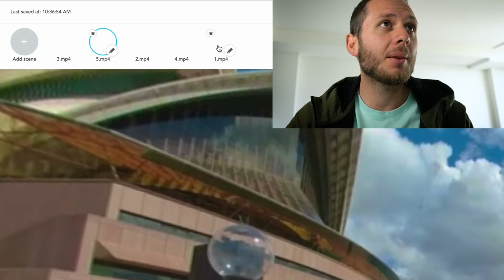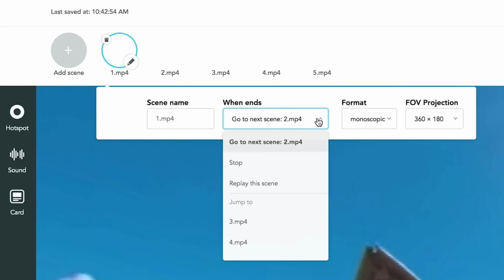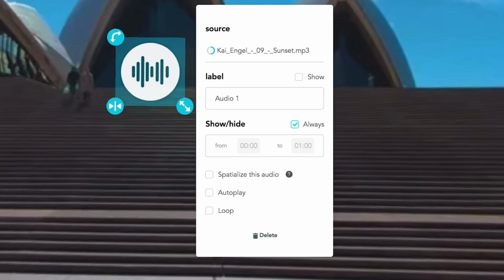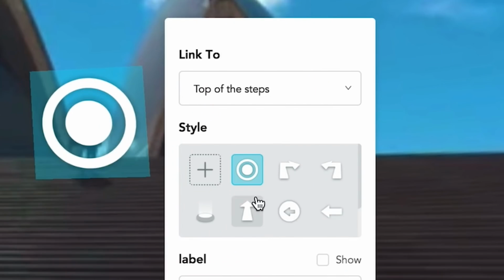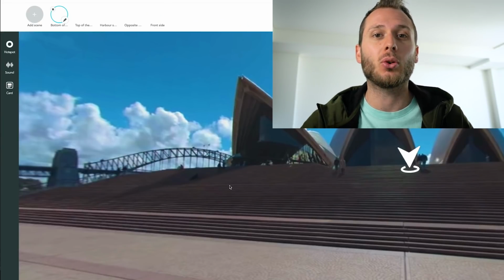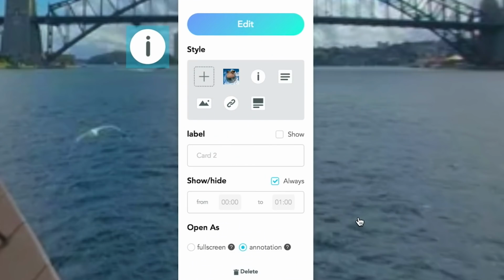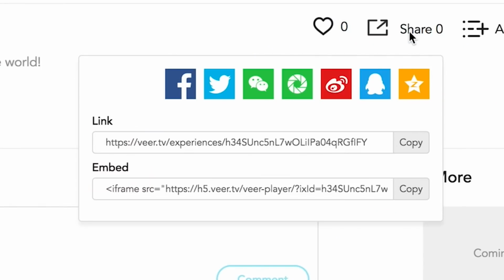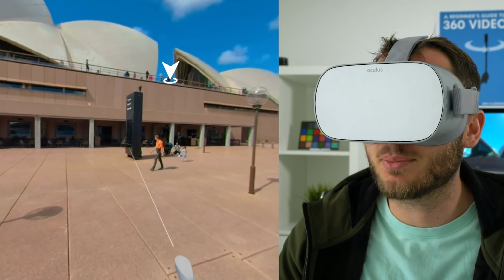How To Make A VIDEO Virtual Tour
🏠 Want to get paid creating virtual tours for real estate and business?
Join Virtual Tour Pro — my flagship course on shooting, editing, and selling tours

The next step in virtual tours is here.. you can now use 360 videos instead of 360 photos to create an amazing immersive virtual tour video experience!

GoPro Fusion (camera I used)
Manfrotto 5001B light stand

• 360 Camera with EXCELLENT photo quality
• Budget 360 Photo Camera